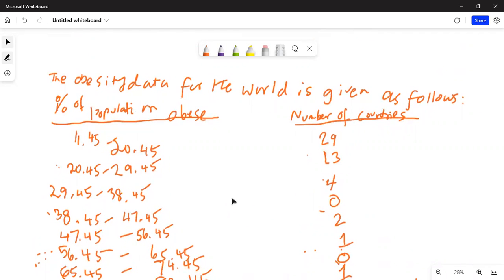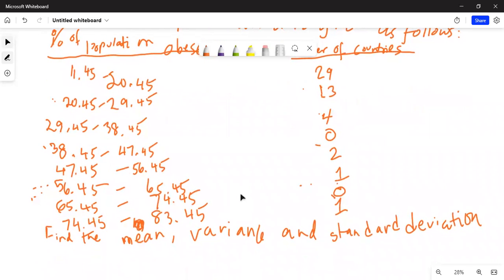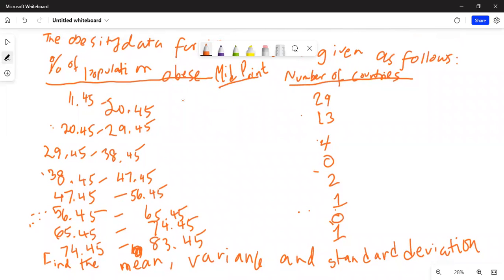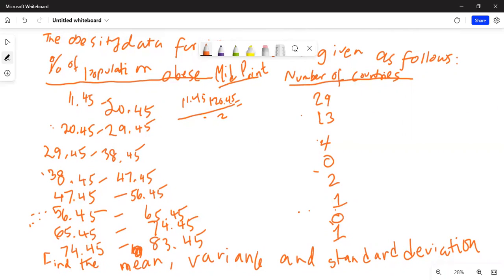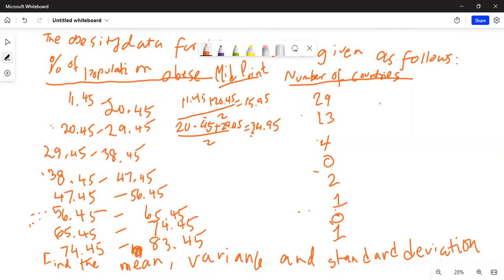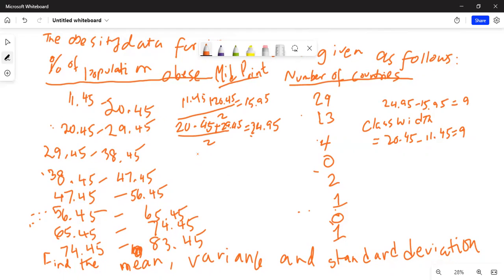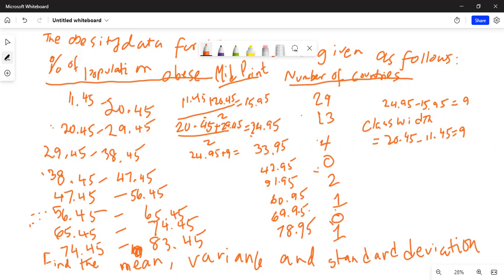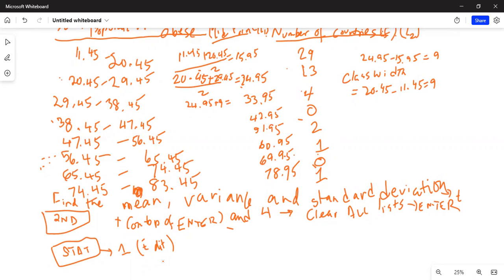Mean, Standard deviation grouped data